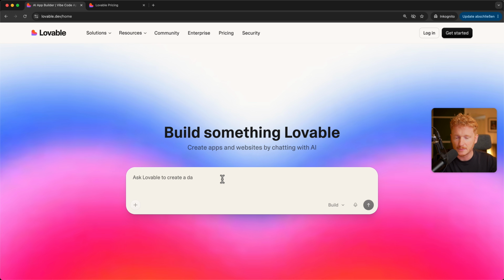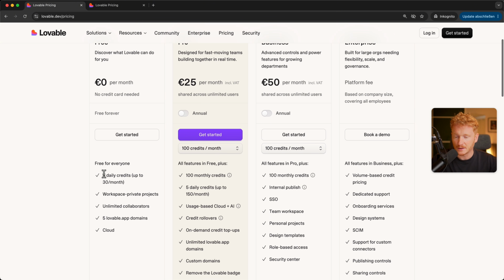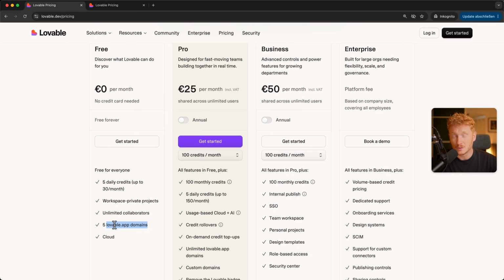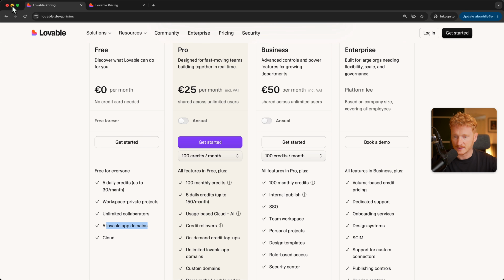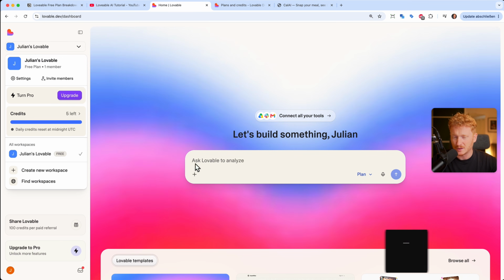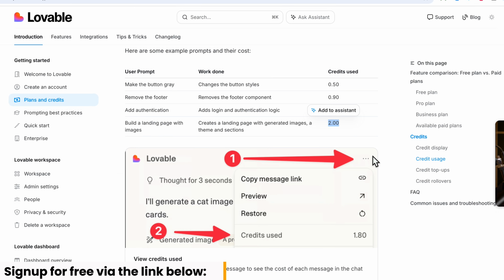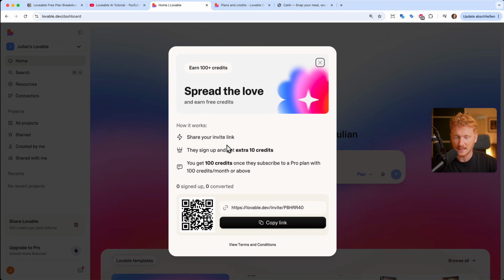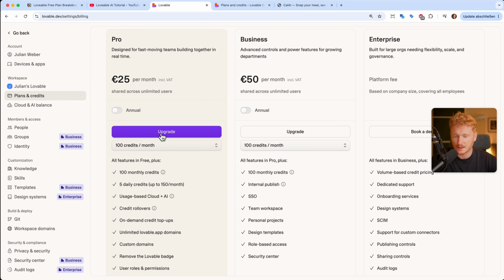Lovable Free Plan Breakdown: Credits, Limits & Coupon Codes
Thinking about using Lovable's Free Plan? In this video, I'll break down exactly how the free plan works, including credits, usage limits, available features, and the latest coupon codes that can help you get even more value.

Whether you're building AI apps, websites, or prototypes, you'll learn what you can realistically accomplish before upgrading—and how to avoid running out of credits too quickly.